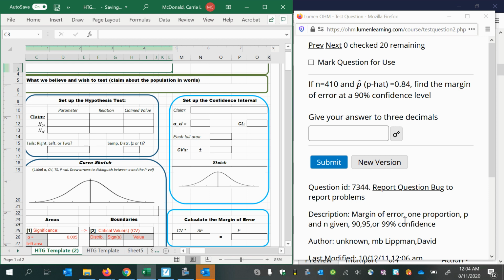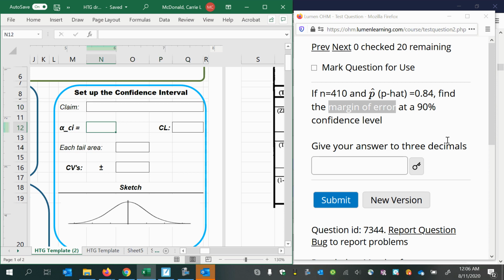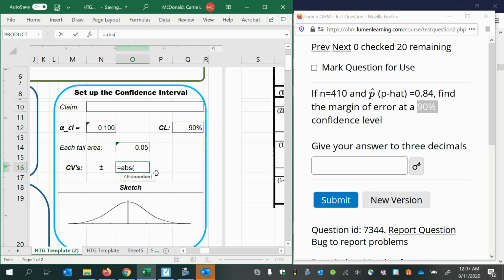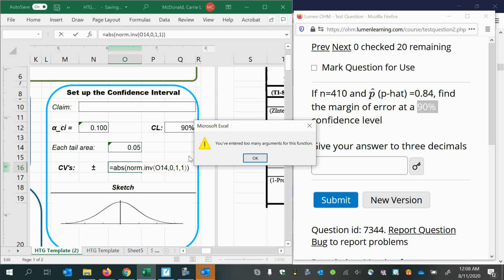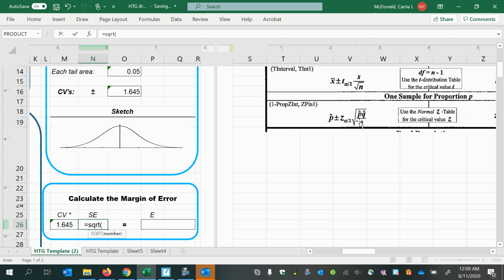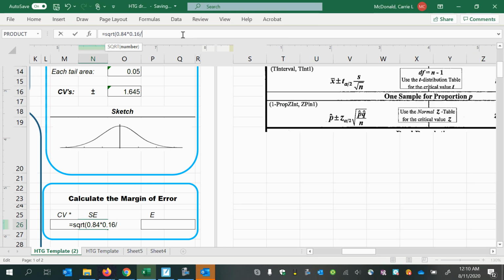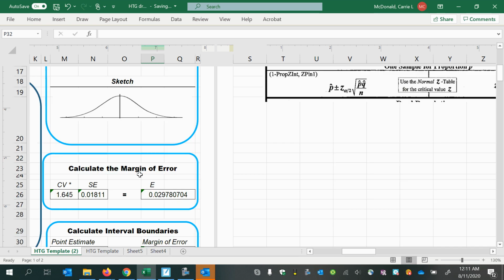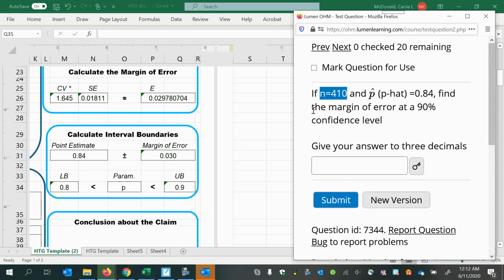L13-Confidence Interval for a Proportion